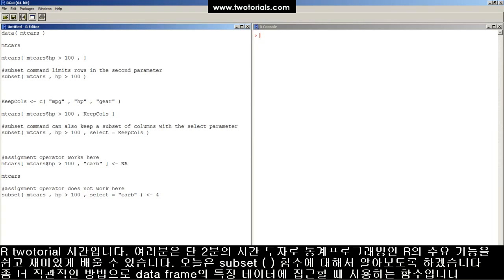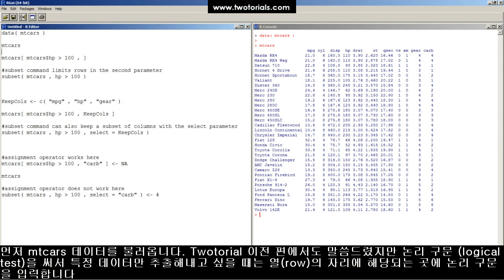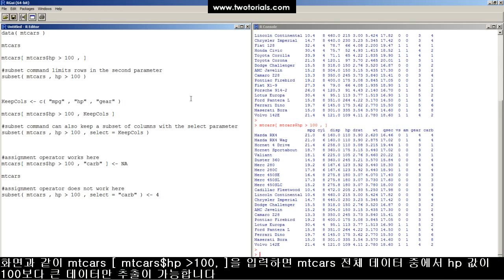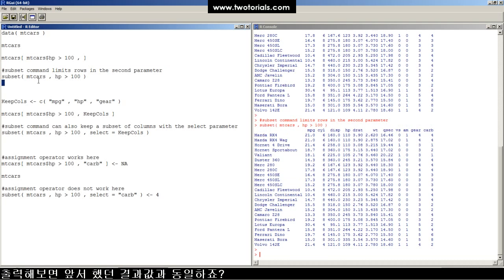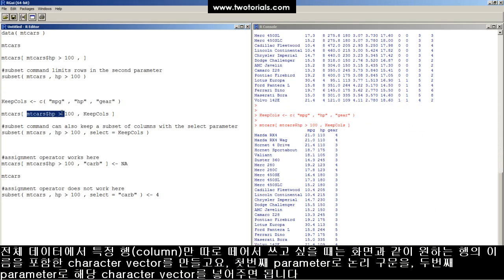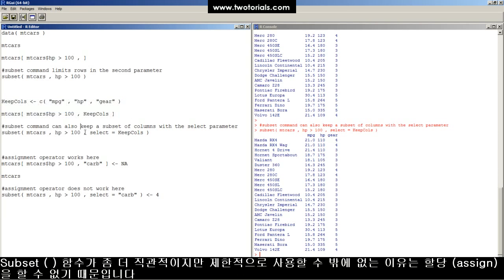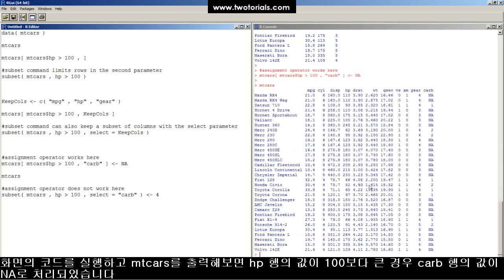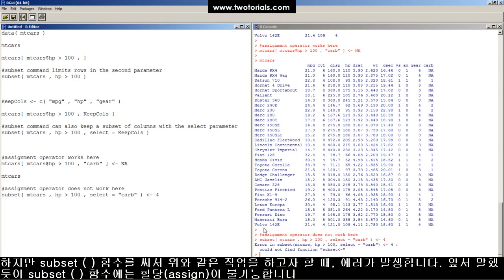58 how to use the subset function in r for more intuitive subsets of data frames